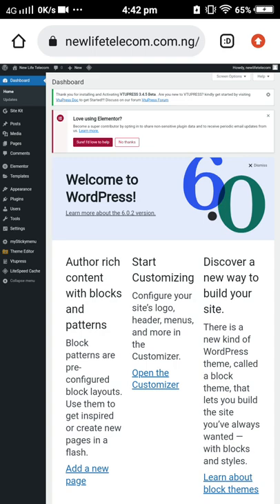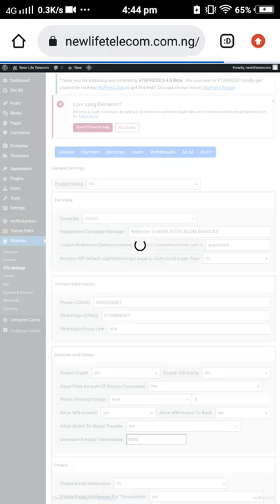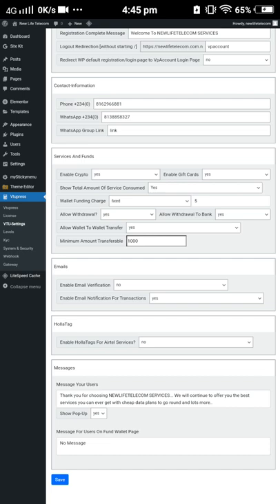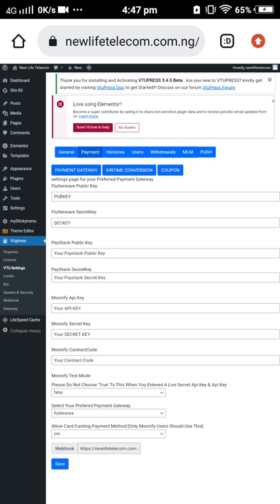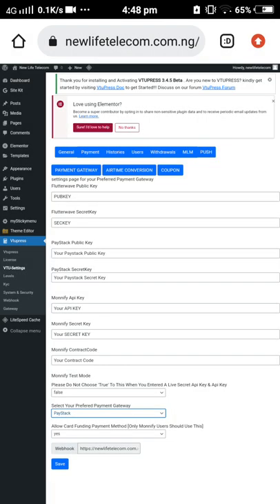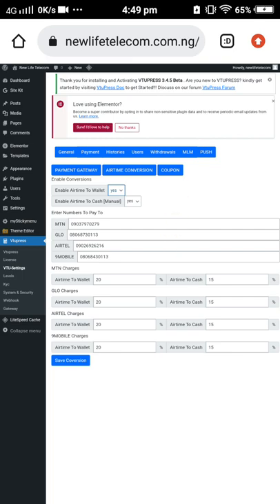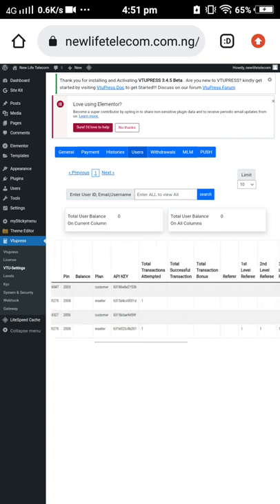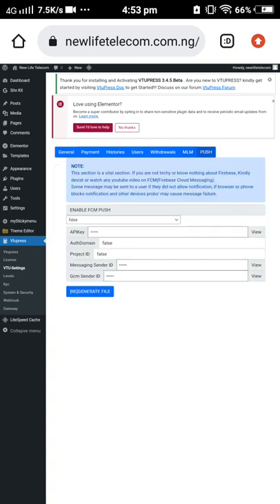Easy Guide: How To Easily Set Up Payment Gateway For Your VTU Website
Here is the step by step guide on how to set up your VTU WordPress site with zero difficulty.